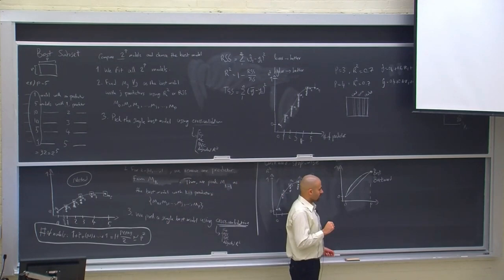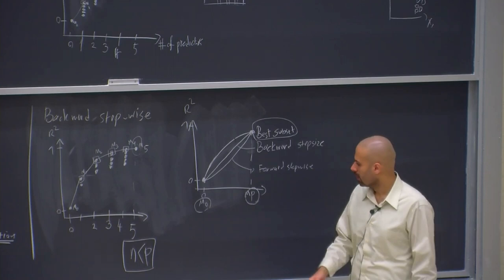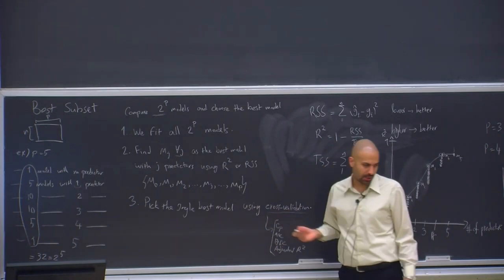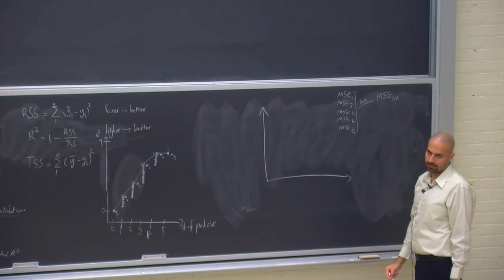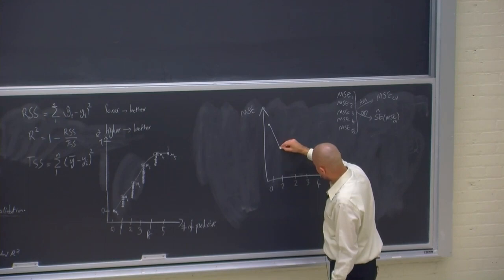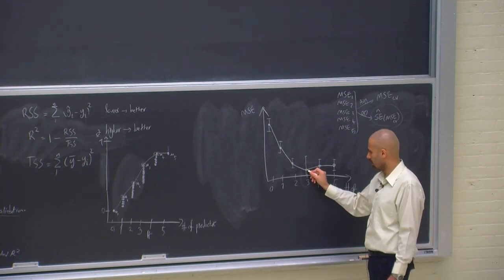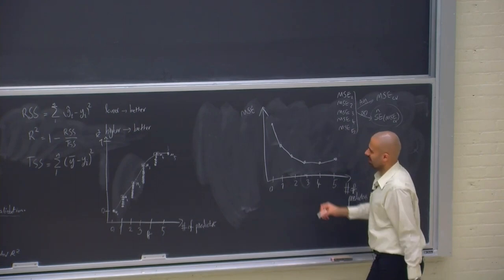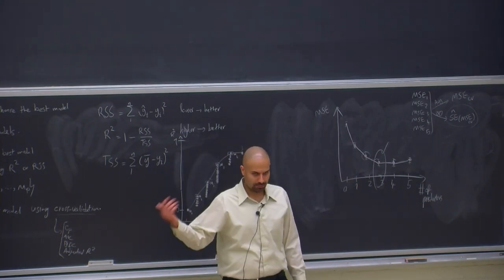Lec 16: Cross-validation for model selection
Data Science Methods and Statistical Learning, University of Toronto

Linear model selection: best subset selection, forward step-wise selection, and backward step-wise selection
Regularized fitting: ridge regression, lasso regression, bias-variance tradeoff in regularized fitting
Dimensionality reduction: principal component analysis (PCA), principal component regression (PCR), and partial least squares (PLS)

Chapter 6 of the textbook:
Gareth James, Daniela Witten, Trevor Hastie, and Robert Tibshirani. An introduction to statistical learning. 2nd Edition. New York: Springer, 2021.